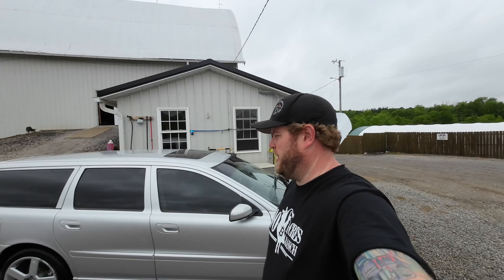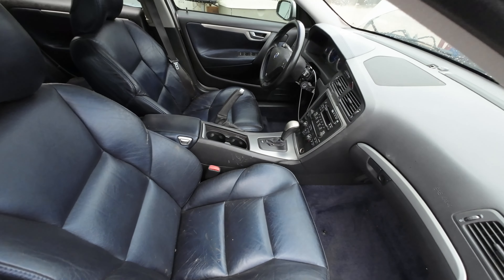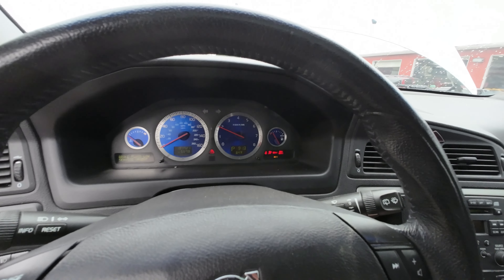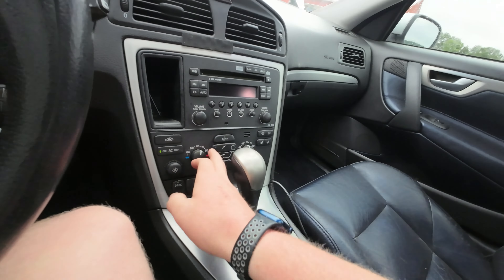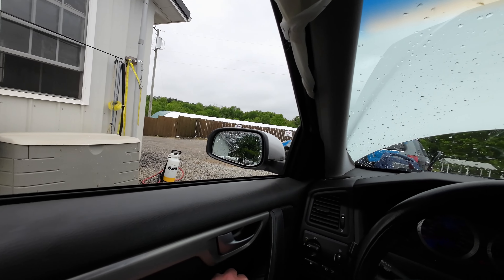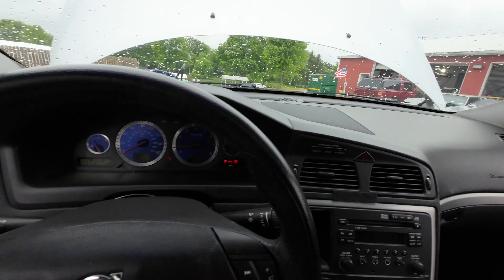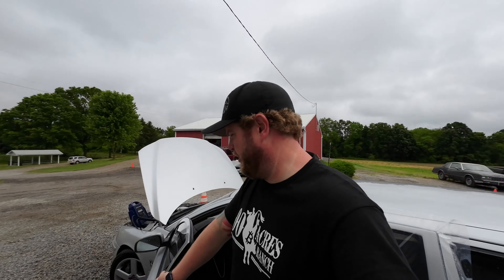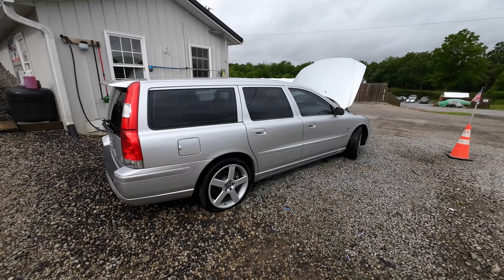2005 Volvo V70R Part Out: J & J Auto Wrecking Test Video Stock # P5VV167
Today we take a look at this 2005 Volvo V70R that we are parting out here at J&J Auto Wrecking.